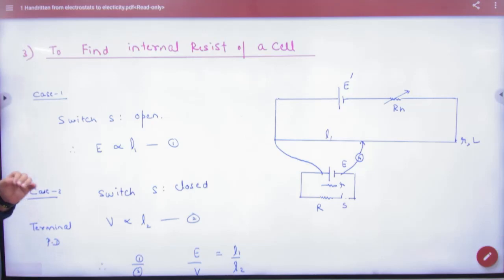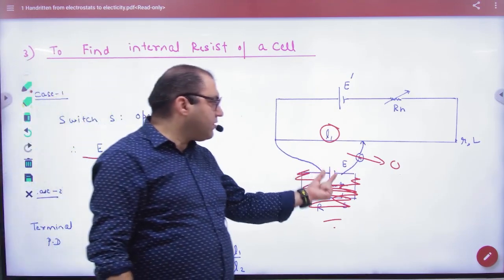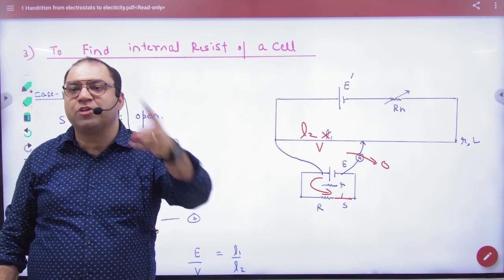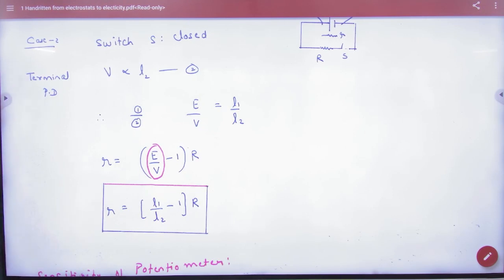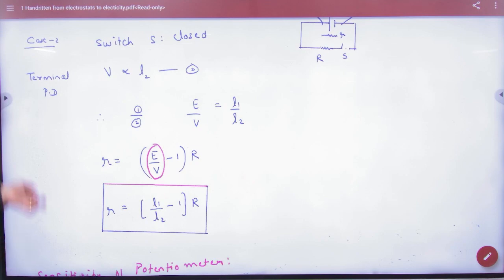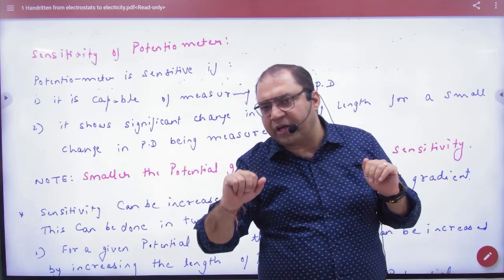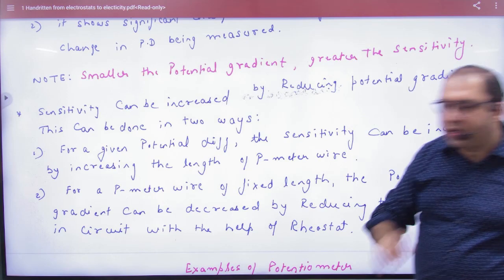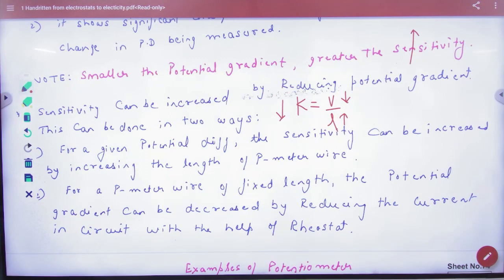4 Finding internal resistance using Potentiometer